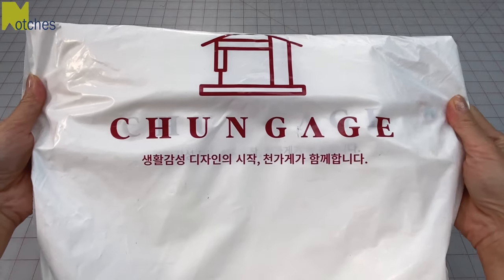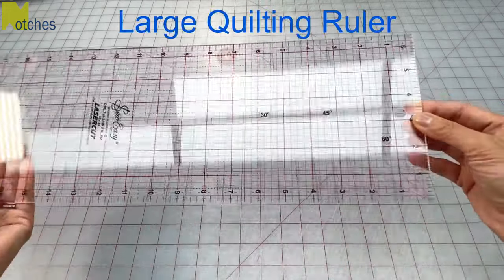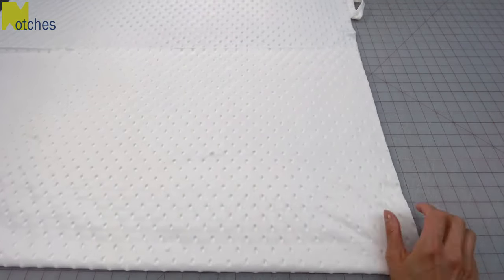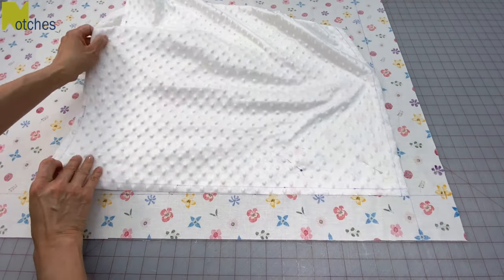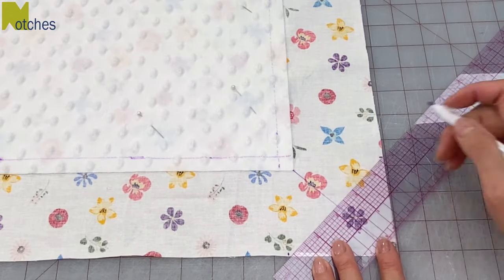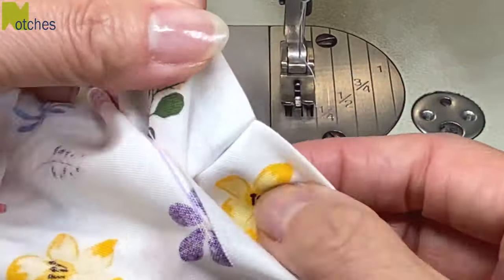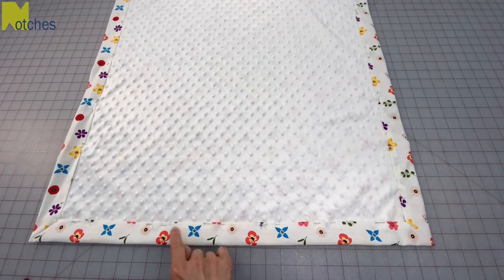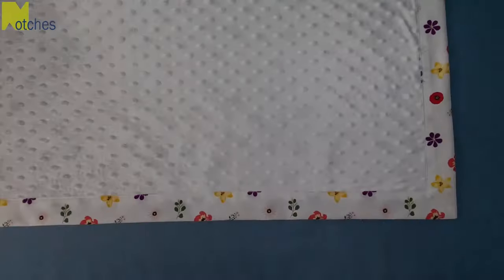How to Make a Baby Blanket - Self Binding with Easy Mitered Corners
How to Make a Self Binding Baby Blanket with Easy Mitered Corners.
If you have problems sewing mitred corners on your blanket, this tutorial is for you!

This step by step tutorial demonstrates how you can easily cut and sew one without having to stitch close to corners of fabrics or needing to turn inside out.
For beginners, there's just a little bit of marking to do and then just four corners to sew before sewing around the border to complete the blanket.

This blanket measures 28" ( 71cm) wide x 38" (96.5cm) long with a 1.5" wide self bound Border all around.
The inner fabric is cut 2'' (5cm) narrower and 2" (5cm)  shorter
Outer fabric is cut 3" (7.6cm) bigger  than inner fabric all around.  This will give the blanket the 1.5" border all  around the inner fabric.

You can use this calculation to make your blanket any size with the 1.5" border.

Fabric provided:
Inner Fabric - Embossed Microfibre
Outer Fabric - Printed Cotton

Small Quilting Ruler
2” B95 quilting grid ruler

Chapters:
00:00  Intro - Chungage
00:34  Unpacking Fabric
01:10  Tools
01:34   Cutting and pinning Fabric
04:32.  Mitered Corners
06:56   Joining layers
07:20   Adding Monkey Patch
07:44   Edgestitching all around
08:31   Pressing and conclusion